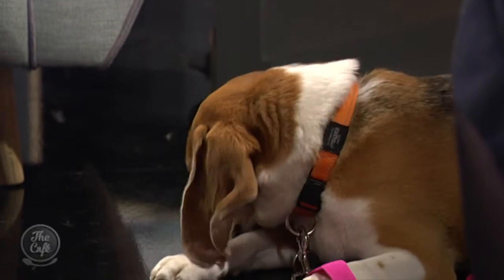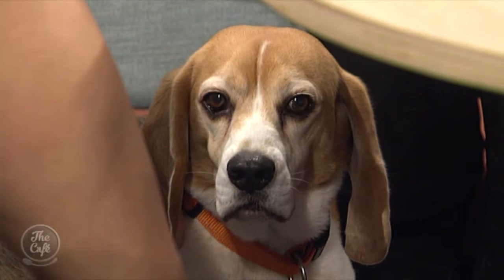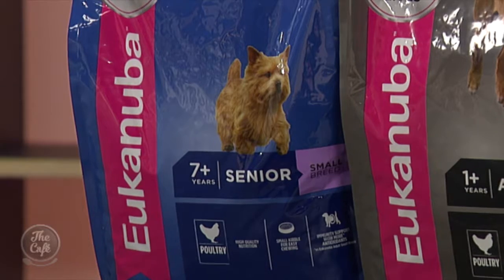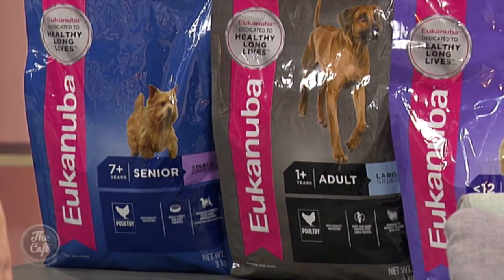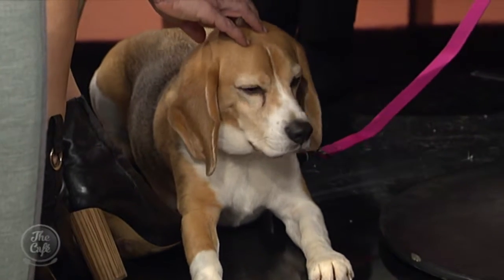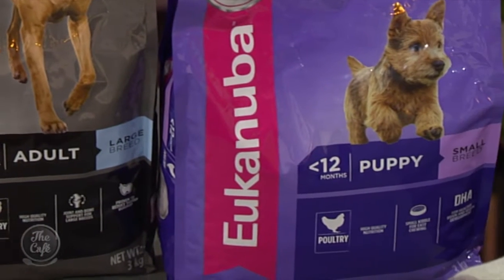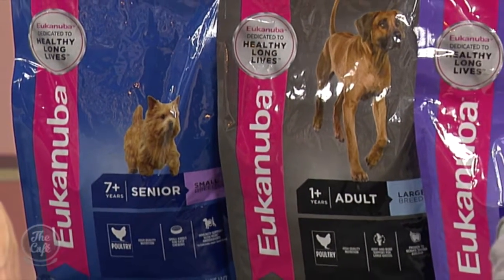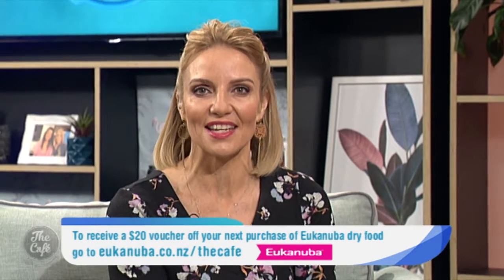The Cafe - Good Nutrition For Your Dog With Eukanuba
Pet Corner on The Cafe  with Kelly McFarlane.

Kelly & Peta chat to Mel about what makes good nutrition for your dog and how important it is for our dogs development to be on a good quality dog food.